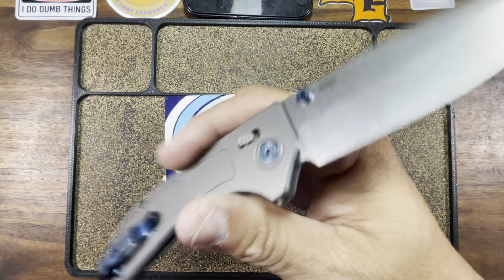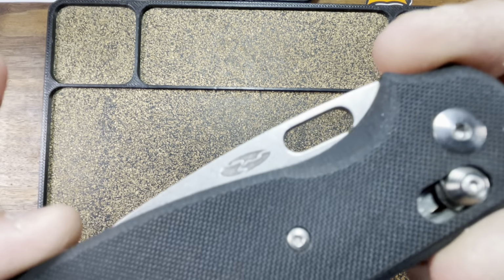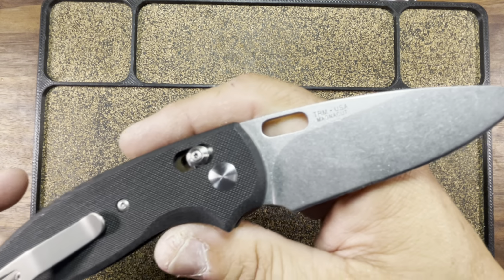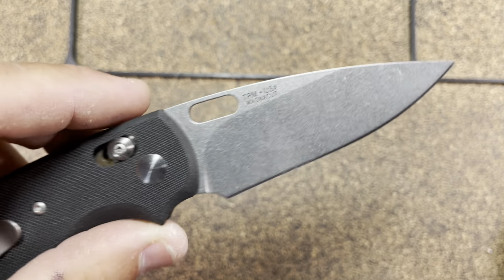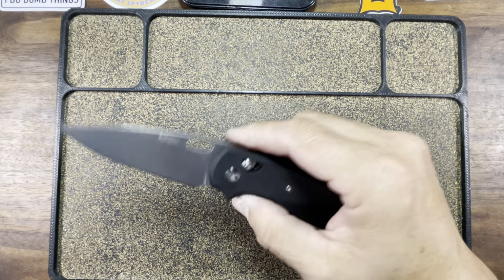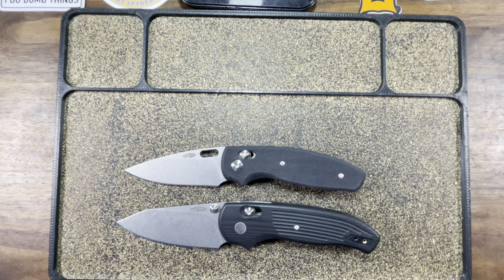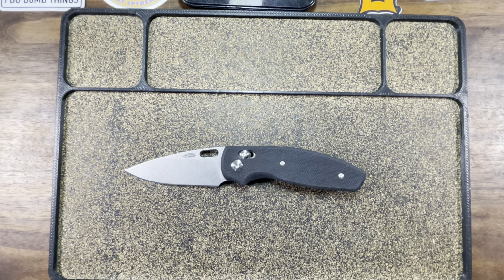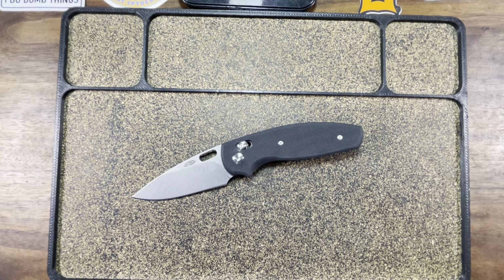Dogging the competition: TRM Bulldog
DOING MY PART TO COMBAT INFLATION

Traditionalpocketknives.com
Knifedopetpk $5 off exclusive knives